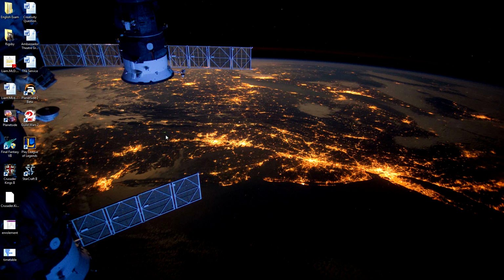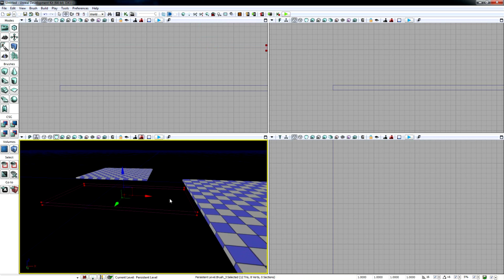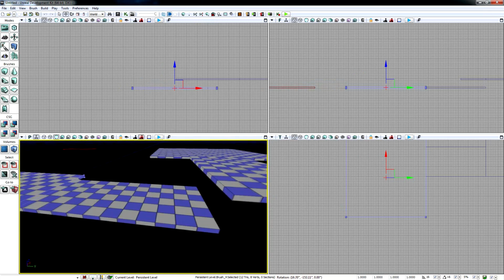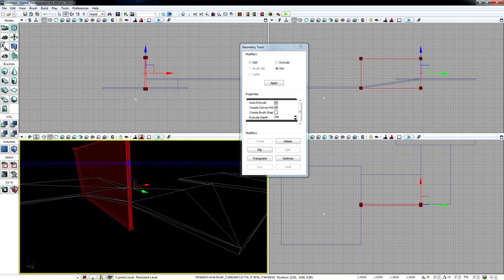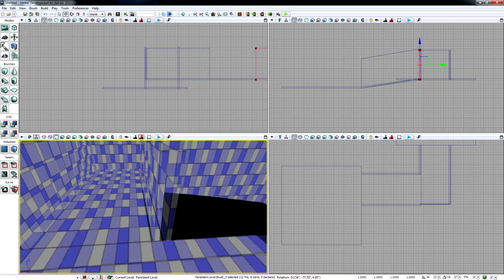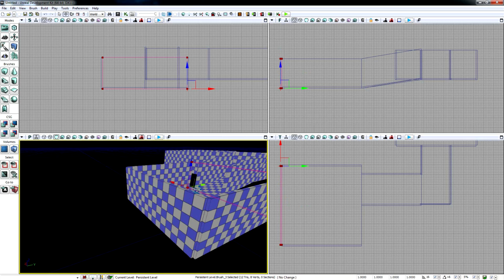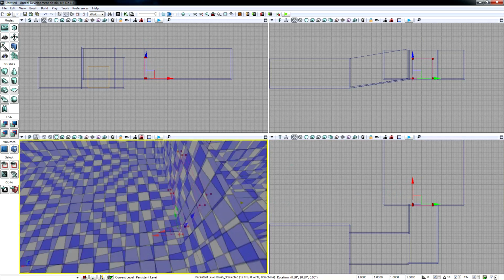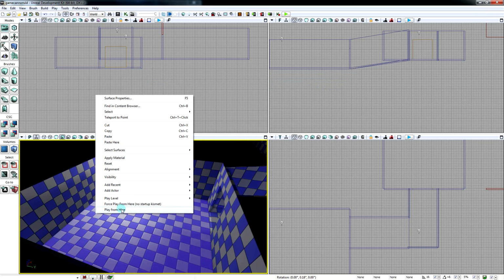Building Games | Gandeh's Blog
I take a shot at building a basic level using the UDK - Unreal Development Kit. This is NOT a tutorial, I cannot stress enough how useless I am at using this program. This is however a helpful introduction to anyone who hasn't used UDK but likes the idea of giving it a go. If you do know how to use it, please revel in the farce that is my map building prowess. Enjoy!